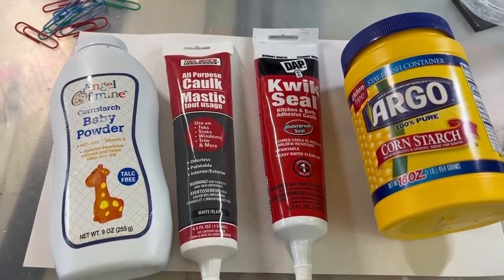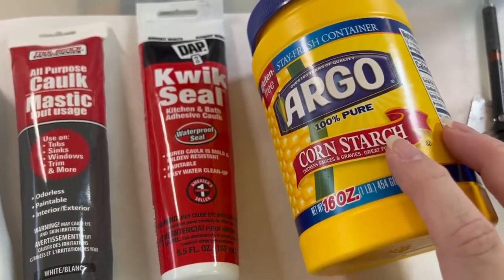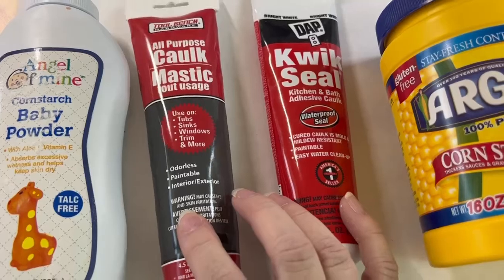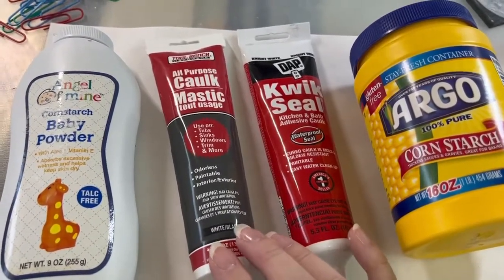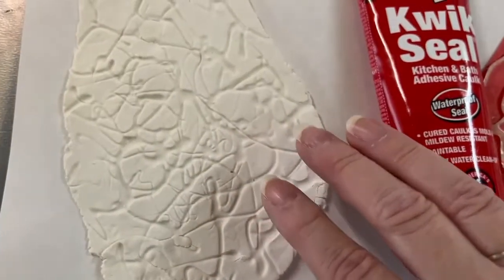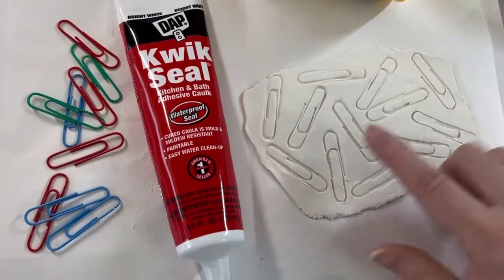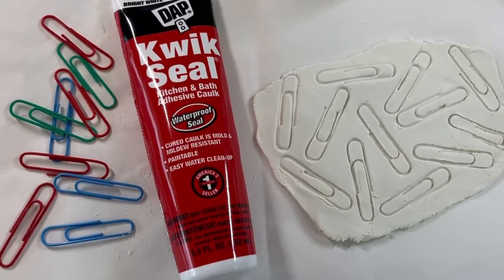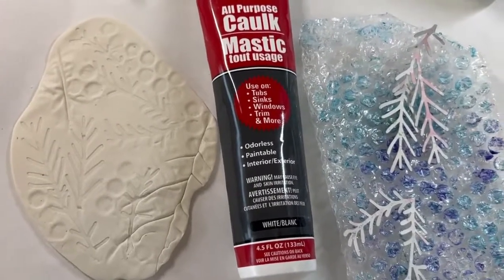DIY Permanent Flexible Waterproof Texture Plates - Choosing Substrate- Part 2 of 3